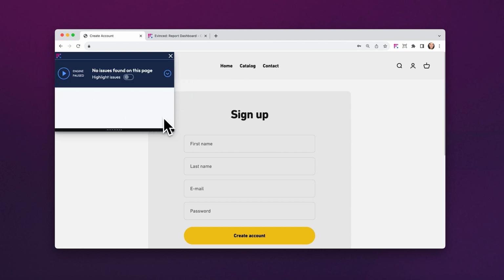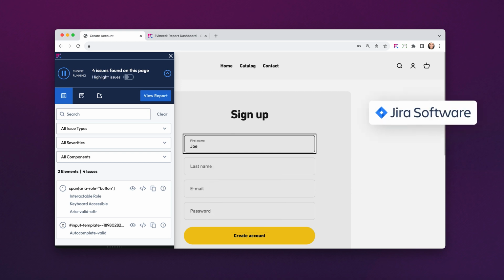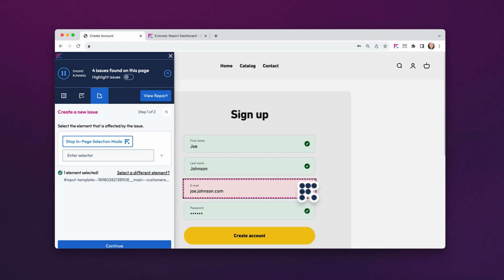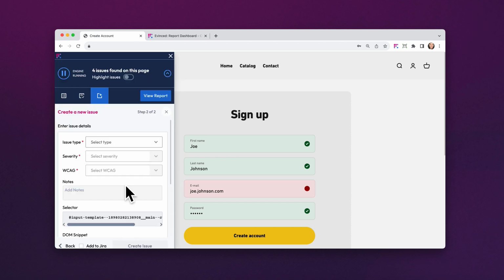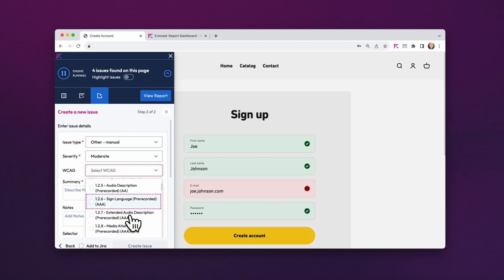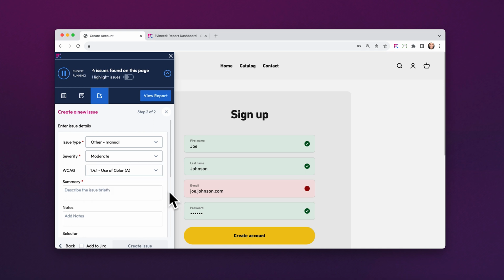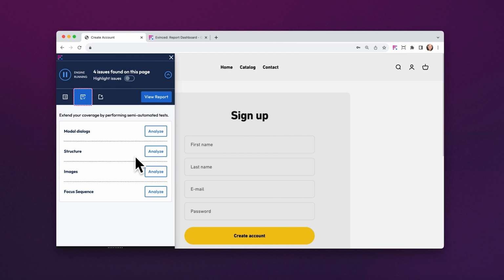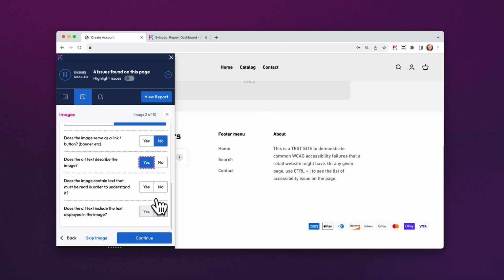15 -- Tying It All Together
An example of how to use all our capabilties, working toether, to build an approach for your program.

src: 015_evinced_café___ep_15_-__tying_it_all_together__(v2) (2160p)